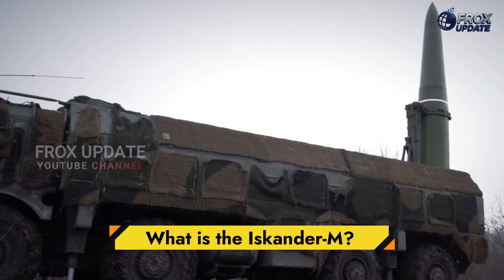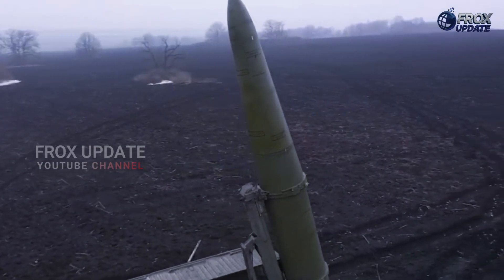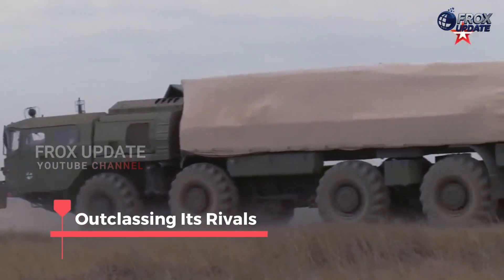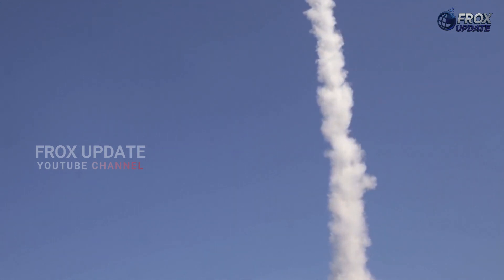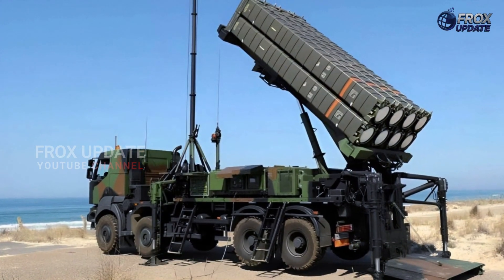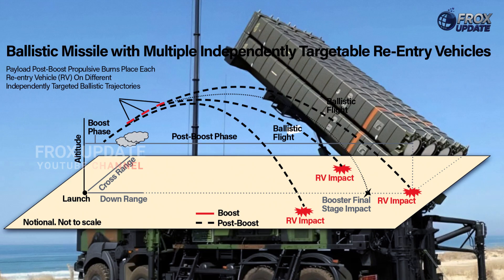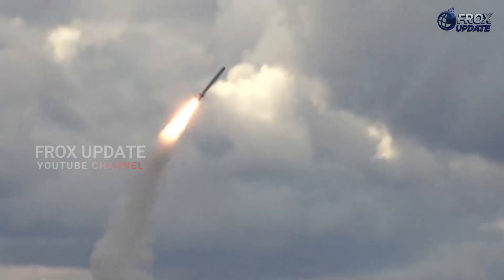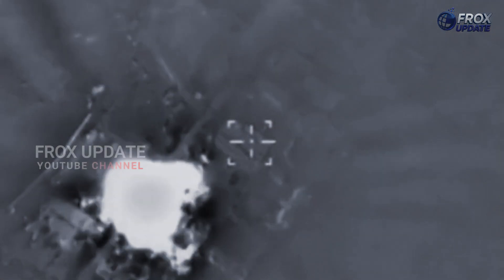How Russia's Iskander-M Missile Destroys Any Target?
How can Russia’s Iskander-M missile destroy any target — and why can’t NATO stop it?
Get ready to dive into one of the most advanced and terrifying weapons in modern warfare.

In this video, we break down the full power of the Iskander-M, a Russian short-range ballistic missile that combines hypersonic speed, stealth maneuvers, and pinpoint accuracy — all in a mobile package. Capable of launching devastating strikes from 500+ km away, it can dodge enemy defenses and take out critical targets in just minutes.

We’ll compare it directly to U.S. systems like ATACMS, explain why traditional air defenses like Patriot struggle to intercept it, and show how Russia uses it as a strategic weapon to dominate the battlefield — from Georgia to Ukraine to Kaliningrad.

What makes the Iskander so unstoppable? How does it fly under the radar — literally?
And is there anything that can truly counter it?

If you're into advanced missile tech, Russian military strategy, or just want to understand how wars are being fought in 2025 — you won’t want to miss this!

Can NATO defend against a full-scale Iskander strike? Or is this missile already rewriting the rules of warfare?

iskander missile system
russian iskander-m explained
unstoppable russian missile
hypersonic tactical missile
iskander vs atacms comparison
russia missile strike 2025
how does iskander dodge air defense
russia vs nato missile power
precision-guided ballistic missile
kaliningrad missile threat
modern russian weapons analysis
frox update
iskander-m
russia’s battlefield advantage
high-tech russian missile system
military weapons that change warfare

Indonesian ITE Law No. 11 of 2008 (and its amendments)

International Convention on Human Rights